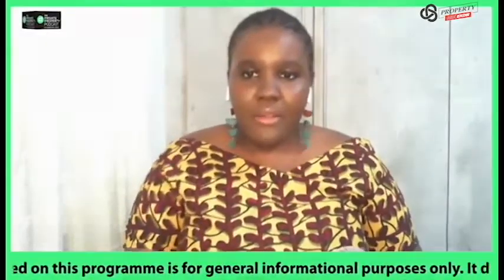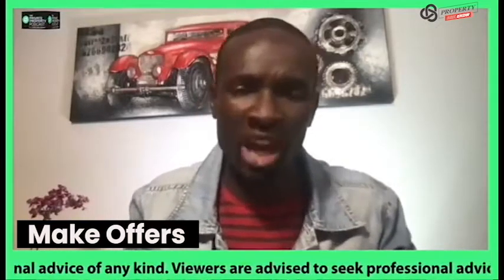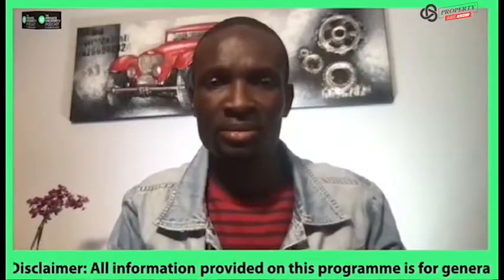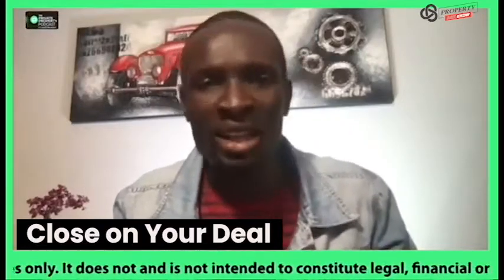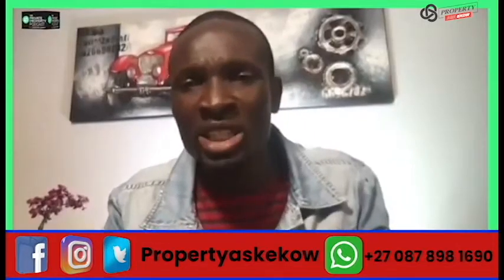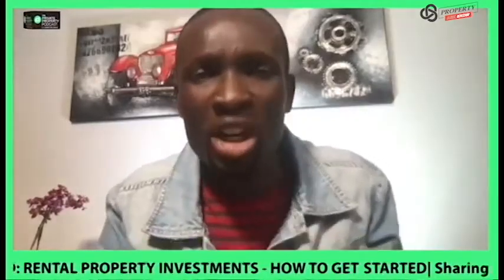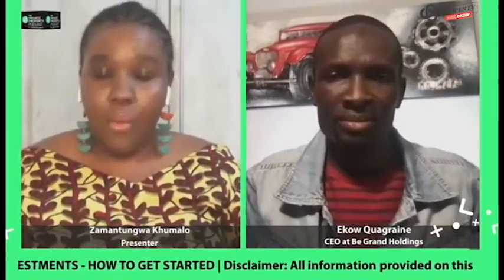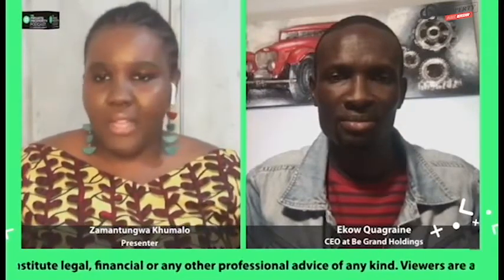How to be Successful in Rental Properties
Hello, and here's how to be Successful in Rental Properties.

📢 ✅ Attend our FREE - How to Buy Your First Property and Rent for Profit Session